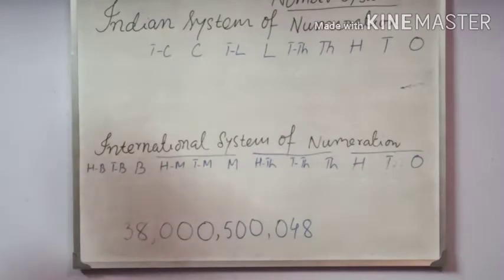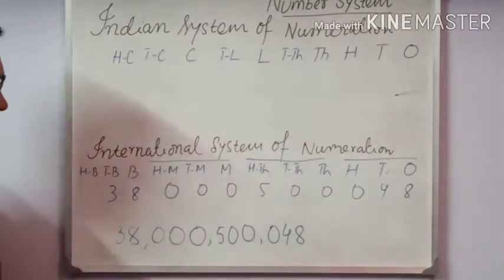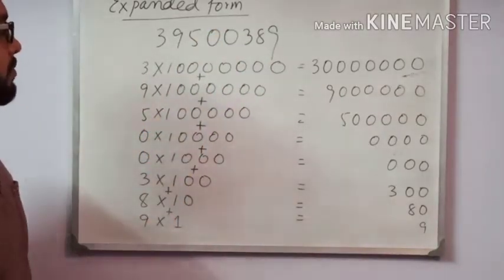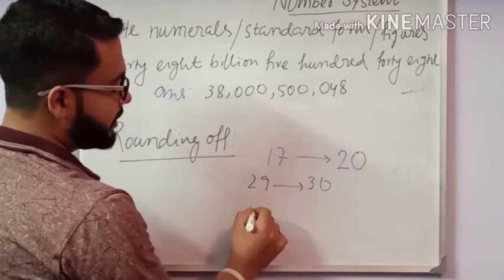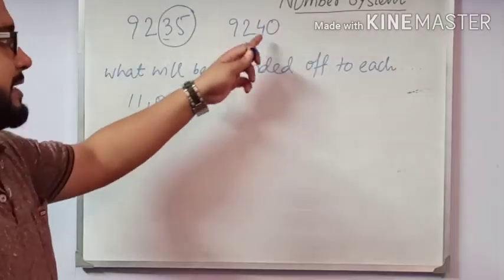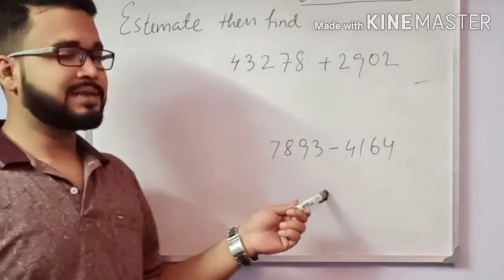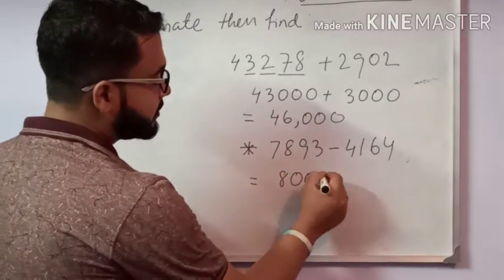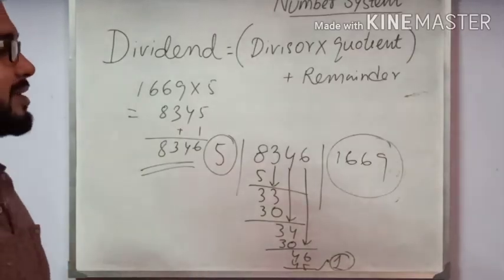Online class math #5 #& #6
Centres : guma Ashokenagar
Follow youtube
Follow facebook: @smartstudycentreaninda